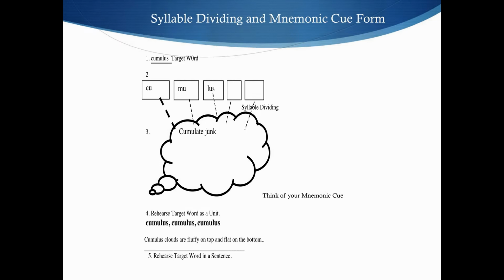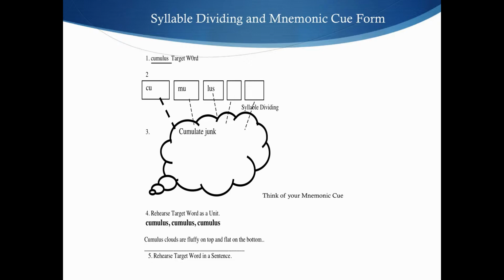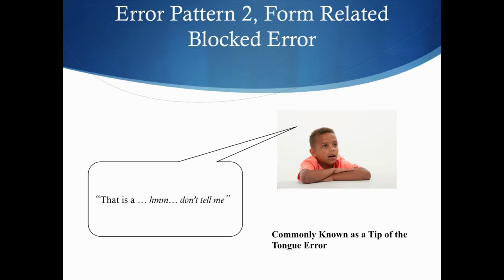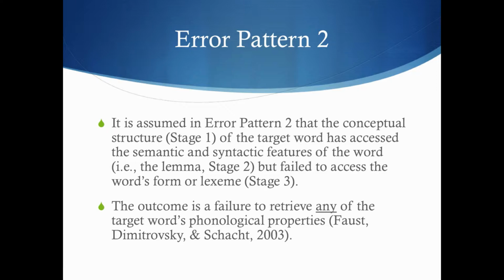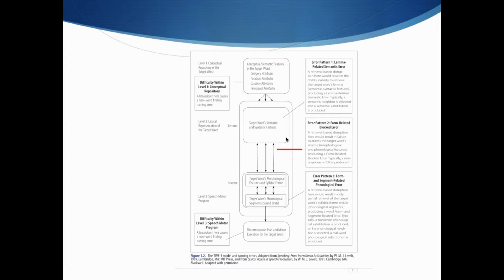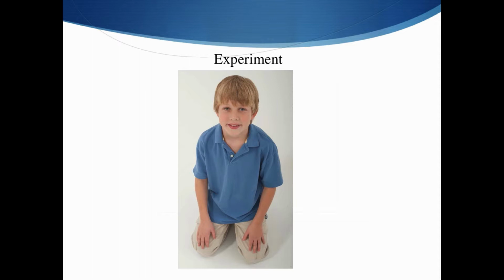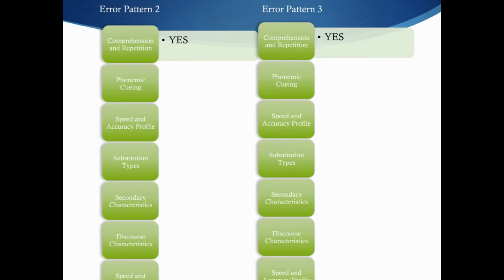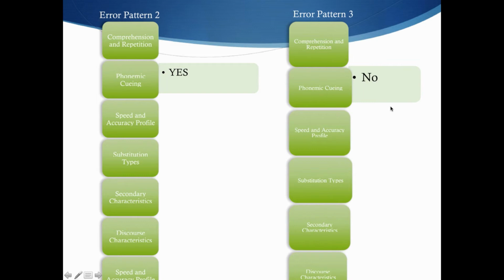e187 Preview: Word-Finding Intervention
e187 Preview: Word-Finding Intervention - Retrieval Strategies for Semantic & Phonological Based Word-Finding Difficulties

Learners with Word Finding Difficulties (WFD) can benefit from interventions provided by Speech-Language Pathologists. This 5-part online course focuses on a theoretical based model for Word-Finding (WF) Intervention. Unit 1 will highlight an explanatory lexical model representing the theoretical underpinnings of WFD. Unit 2 will focus on the differential diagnosis of semantic verses phonologically based WF error patterns and corresponding WF characteristics. Unit 3 will highlight a 3-fold approach to WF intervention (Retrieval Strategies, Self-Advocacy training and Differentiated Instruction) with a focus on Retrieval Strategies for learners with WFD. Unit 4 will present a model for a dual focus approach to vocabulary instruction (teaching meanings and retrieval strategies). Unit 5 will present IEP goals and bench marks for learners with WFD.  Offered for 0.25 ASHA CEUs – 2.5 contact hours.

Visit NorthernSpeech.com/13a9 to learn more.